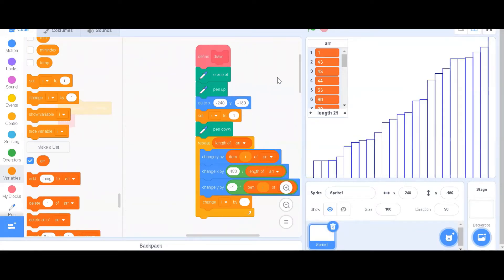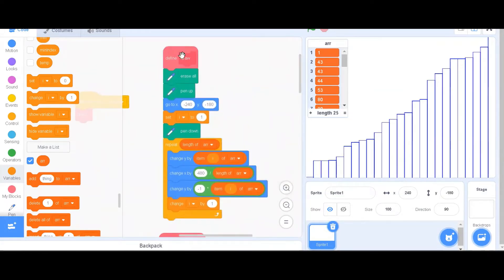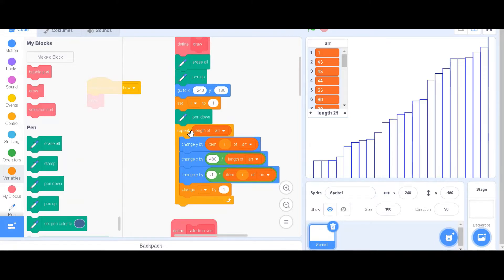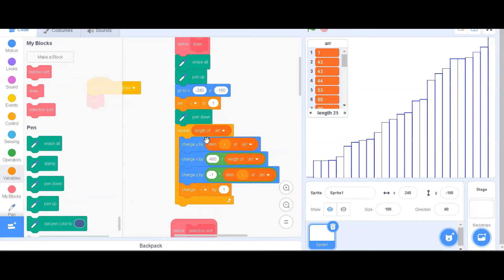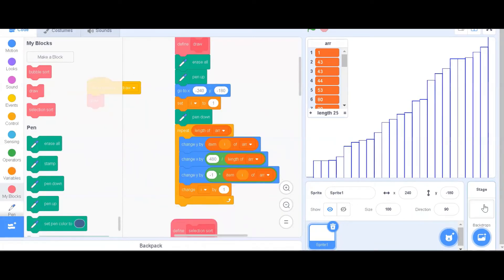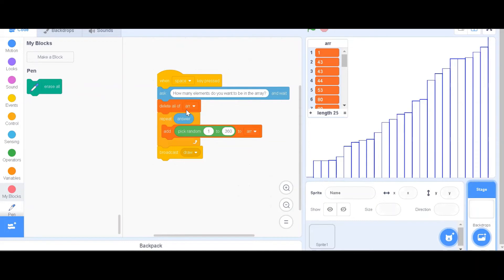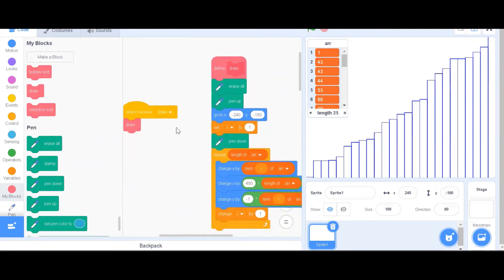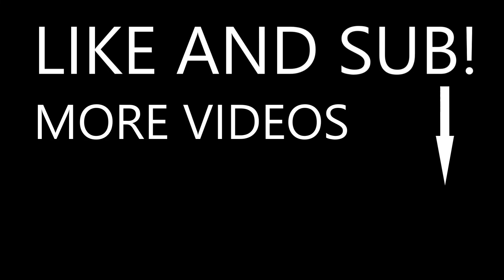Drawing and Generating an Array | Creating a Sorting Visualization in Scratch, Part 2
In this video, we generate and draw an array.